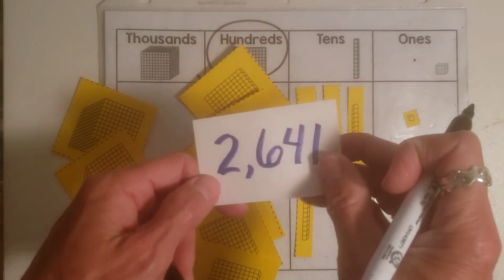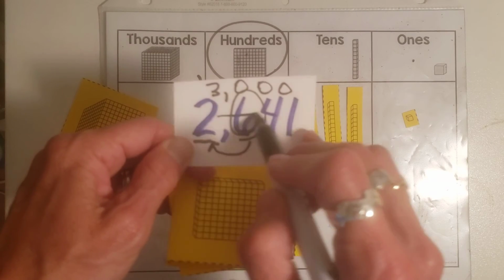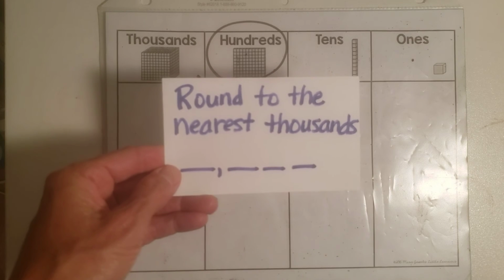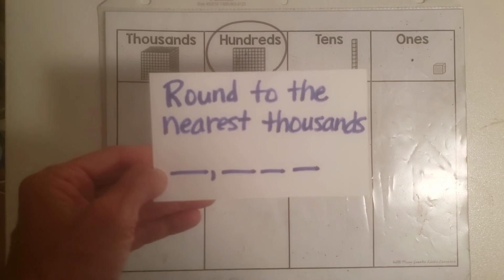Rounding to thousands with Place Value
Students can watch examples of how to round to the thousands.